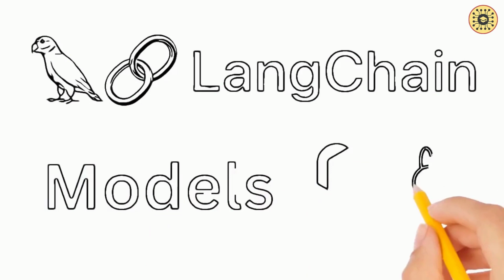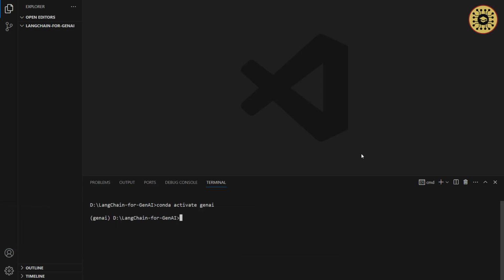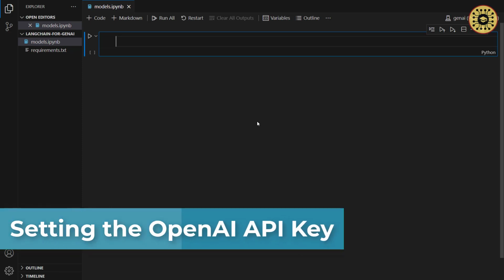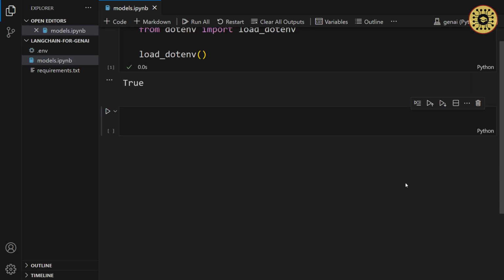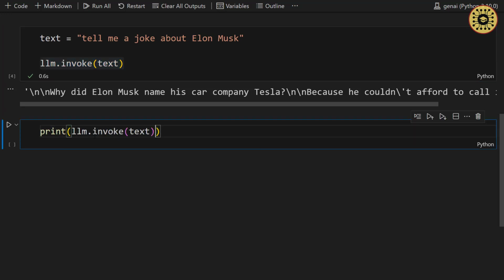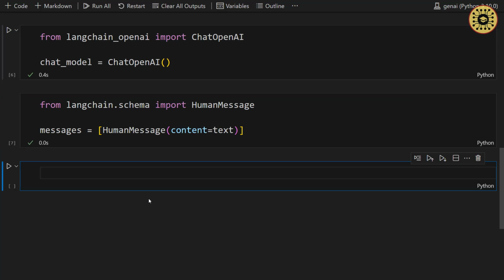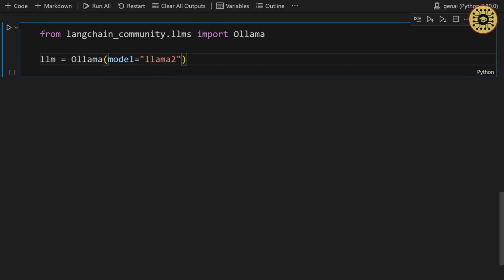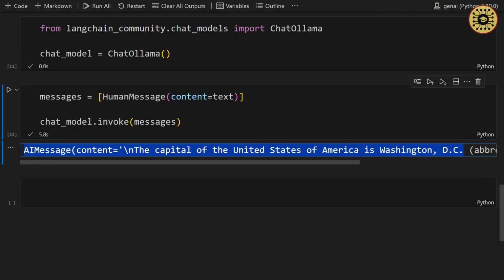LangChain Models using OpenAI API & Ollama 🔥 Generative AI Tutorial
Today, we'll cover how to work with large models in the new version of LangChain. To show this, I'm going to use OpenAI API and Ollama.

00:01 Introduction
00:46 Creating a virtual environment
01:36 Installing libraries
03:06 Setting the OpenAI API Key
04:36 Working with OpenAI API
07:48 Working with Ollama